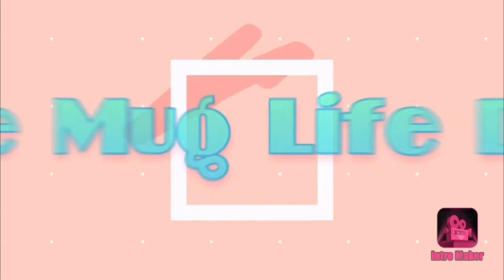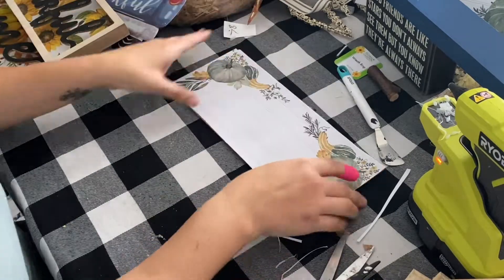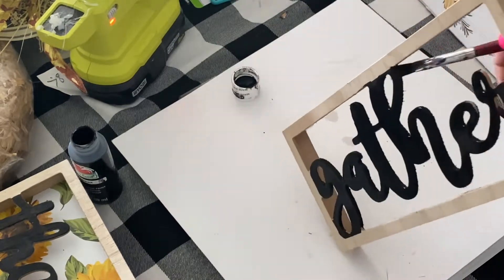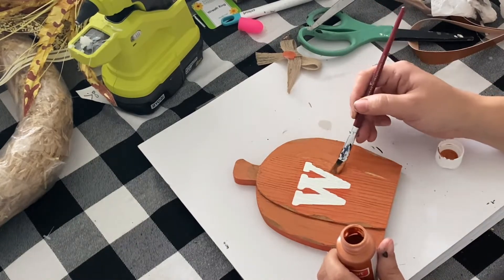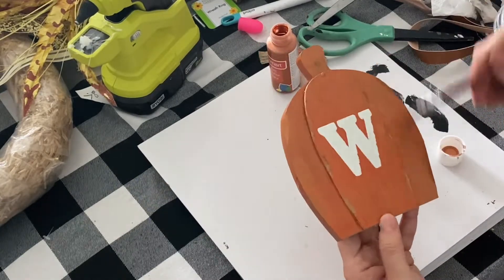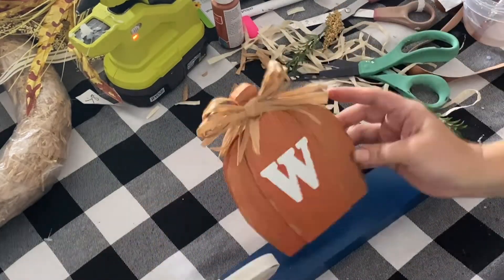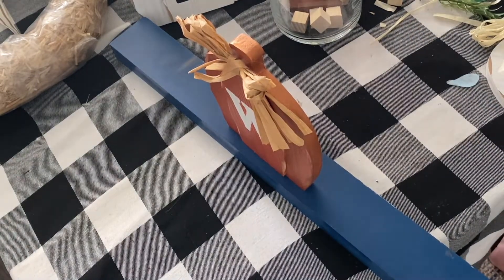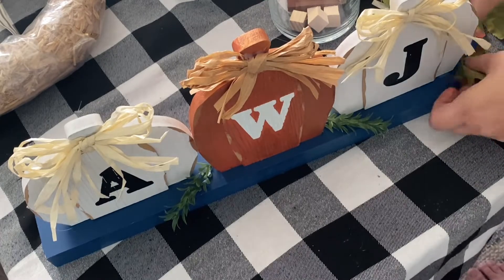Fun & easy Autumn BoHo decor// dollar tree DIYs 2021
Today I decided to recycle a few failed DIYs, finish some ideas from last year and came up with a few brand new Fall decor ideas... hope you enjoy 😊

Project 2-

Project 3-

+ I post Twice a week
+ be sure to follow me over on Instagram

Hello all my recycled♻️, dollar tree🌳, BOHO🪴 loving crafter!!! Hugs to you all my online family & friends. Modern farmhouse with a touch of my BoHo style.
I truly enjoy creating unique recycled/up-cycled DIY home decor and making this Fall decor piece was a blast and so inspiriting. My style is modern BOHO, & farmhouse rolled into one! I love being myself in all aspects and adding pops of color throughout my home decor. I hope you enjoy this video!

Love 💕
Julia

Amazon favorites ⤵️⤵️⤵️
+Ryobi hot glue guns that I have & use…

Rustoleum White chalk paint

FolkArt Chalk paint set

Chalk paint brushes

My Cricut Joy

Smart Vinyl for my Cricut Joy- Coral Color

My favorite & BEST Wood Glue ⤵️

7 piece Cricut tool set- with portable trimmer

Wood Panel for crafting